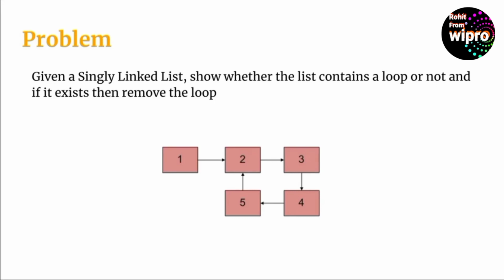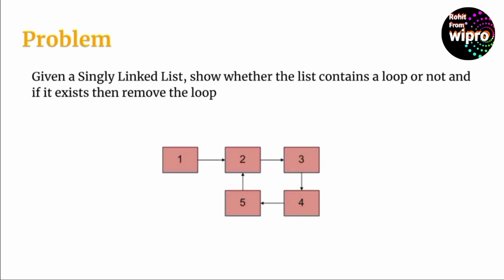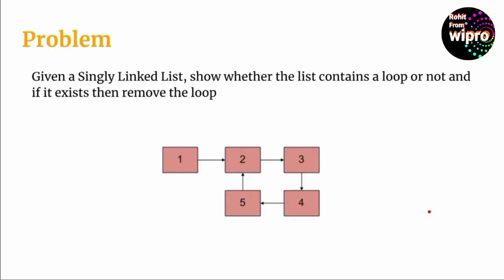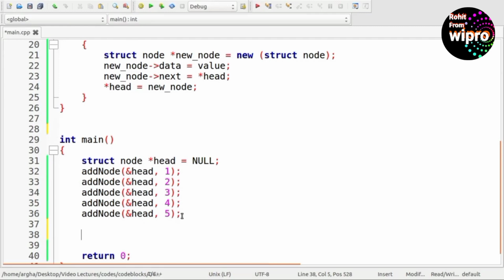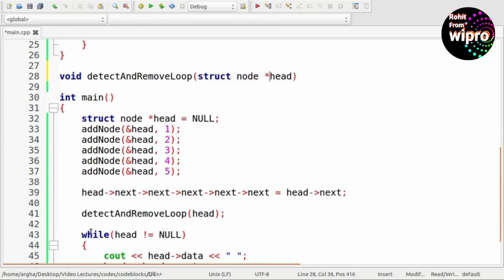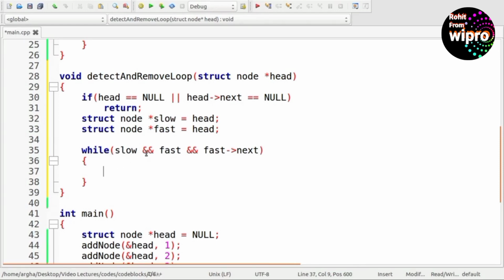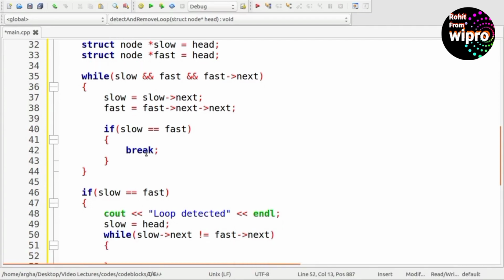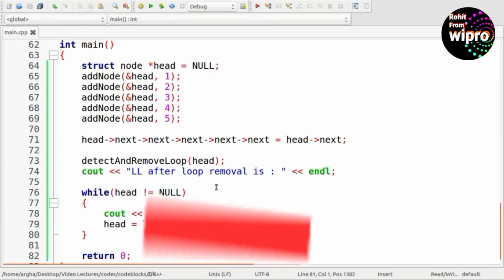Linked list coding question || Delete and remove operation from linked list ? important question.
Problem :- given a single linked list show weather the list contain loop or not and if it exists then remove the loop ?

Language :-  CPP

important coding question

linked list coding question :-

Singly linked list is a type of data structure that is made up of nodes that are created using self referential structures. Each of these nodes contain two parts, namely the data and the reference to the next list node. Only the reference to the first list node is required to access the whole linked list. This is known as the head. The last node in the list points to nothing so it stores NULL in that part.

IMPORTANT NOTE :-

Do Comments :-

"do you have any query or question as related of velocity exclusive program, internship, Pjp, prp, offer letter, PBLapp, offer letter Loi and many more. you can ask in the comment section we will help you as soon as possible we will reply and solve your problem don't panic keep patience and stay here".